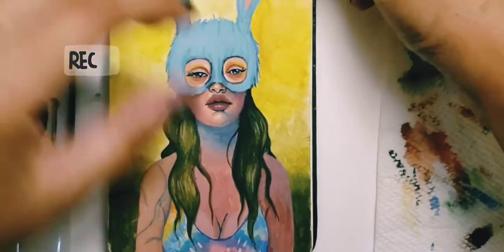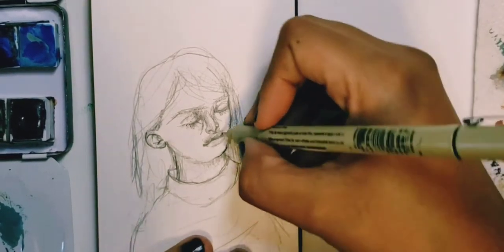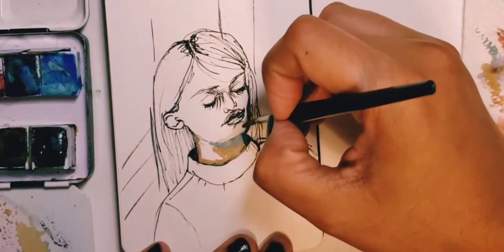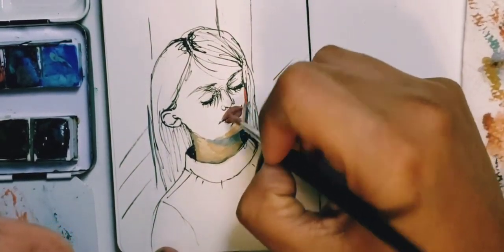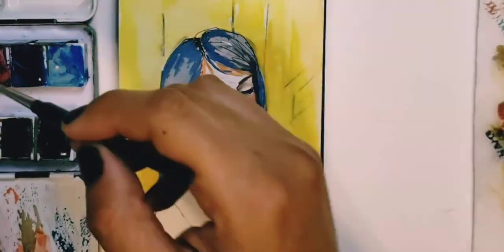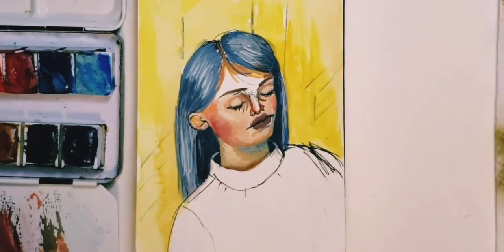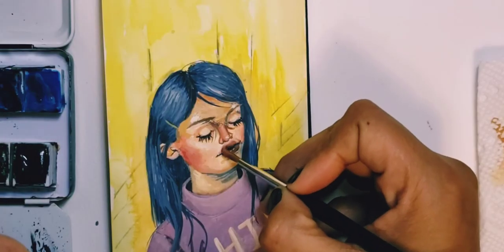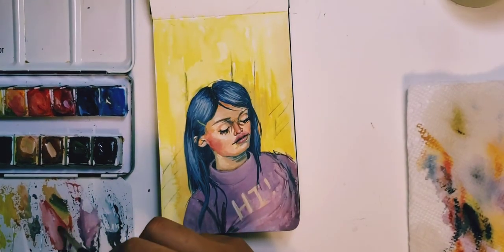Miniature painting with Rembrandt watercolors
I love drawing and painting, and making art in general of any kind! This one in particular starts as a drawing and ends in watercolor, a medium I have delved into only in the past few years. Before that I have spent most of my focus on oil painting, with a side of digital painting and mixed media. I also make prints from time to time, and now I have finally taken the steps to produce a fully edited video and I am so excited to share it. I had so much fun making this and I hope it is the first of many to come.

Musician: @iksonofficial

Musician: @iksonofficial

Musician: Jef